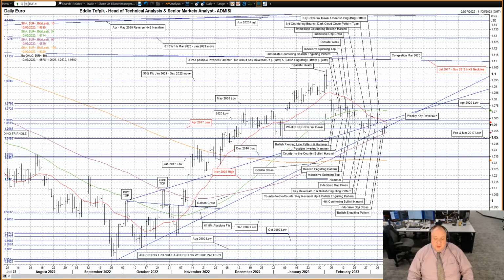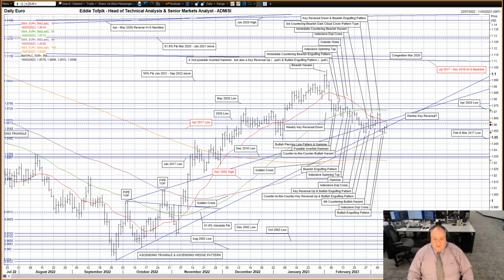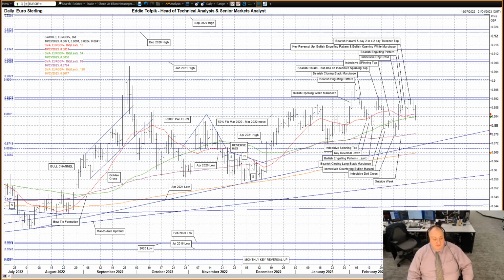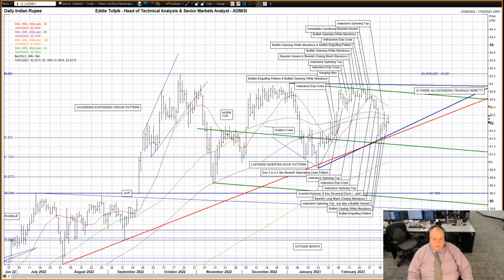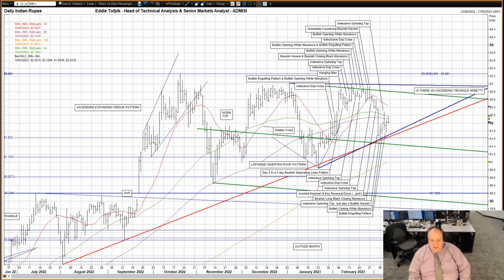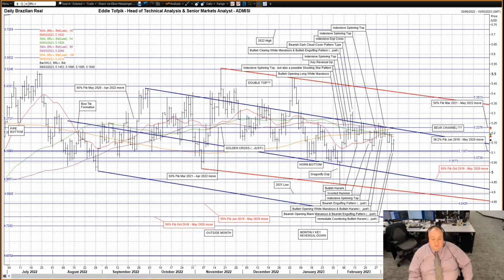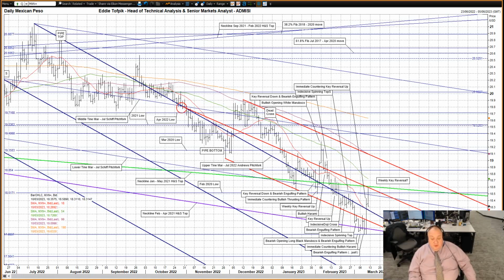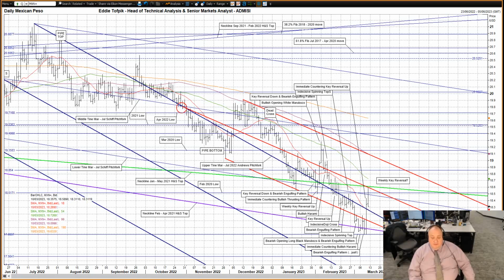ADMISI Daily Technical Analysis of Forex Markets – Eddie Tofpik’s Crayons for 10 March 2023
Your Daily ADMISI Technical Analysis on FX for Friday, 10 March 2023 – RISK DISCLAIMER BELOW